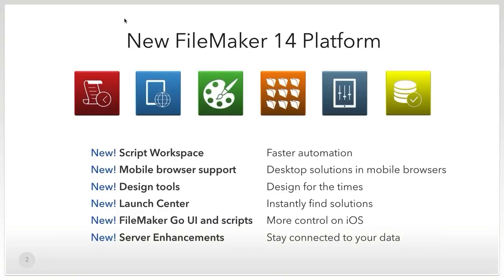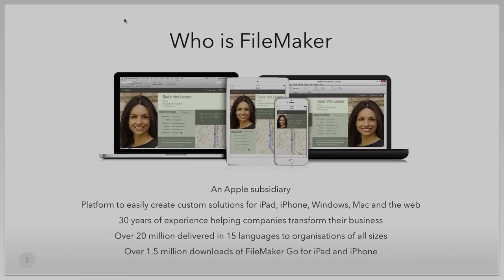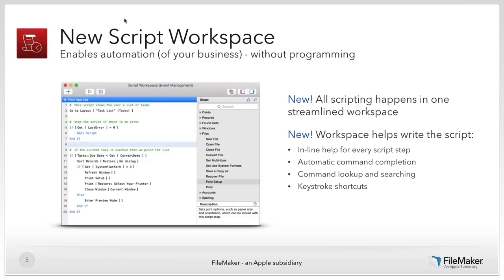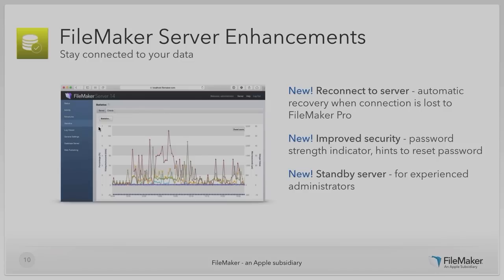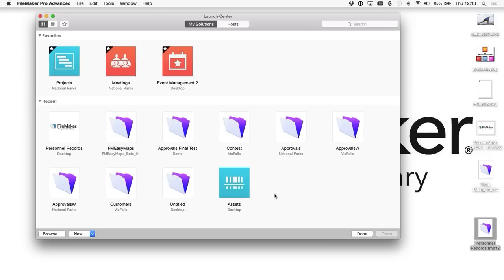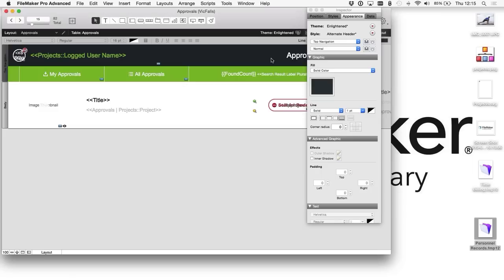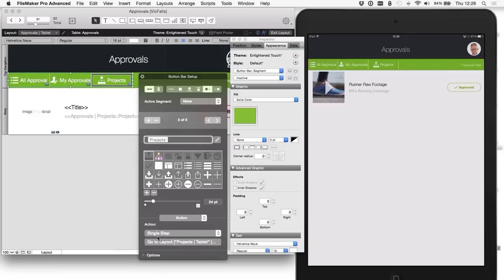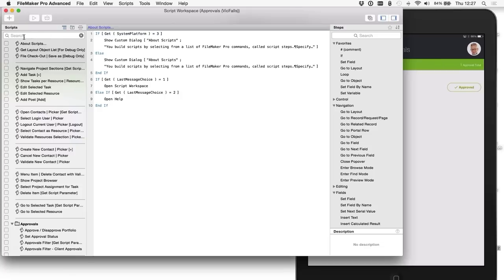Webinar: Meet the FileMaker 14 Platform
The new FileMaker 14 Platform provides the most complete and flexible experience across iPad, iPhone, Windows, Mac and the web. Join product specialist, Kieran Saunders, for a special live webinar where he'll introduce you to some of the new features that speed design and development time, provide more control of iPad and iPhone solutions, and give you access to your data in a mobile browser.

This webinar will highlight many of the new features, including:

 - Script Workspace: achieve more automation in less time
 - FileMaker WebDirect with support for mobile tablets and performance improvements
 - New Design tools including the new Button Bar
 - Launch Center to visually organise all your FileMaker solutions
 - New iOS Experience - it’s now even easier to control how your solutions look and run on iPad and iPhone